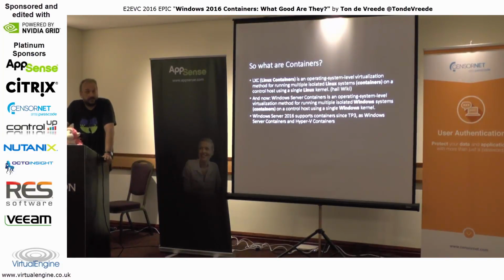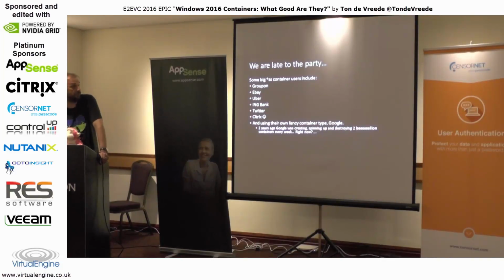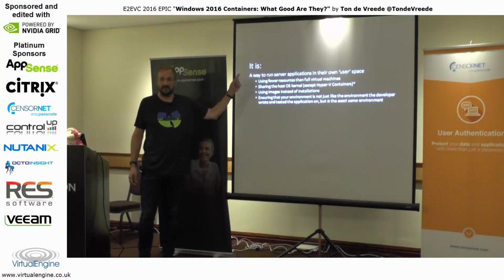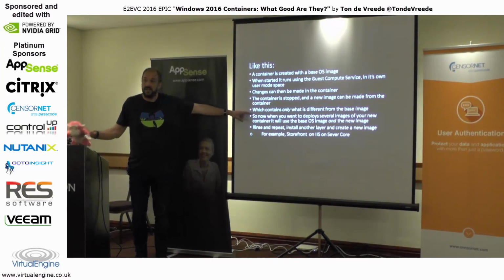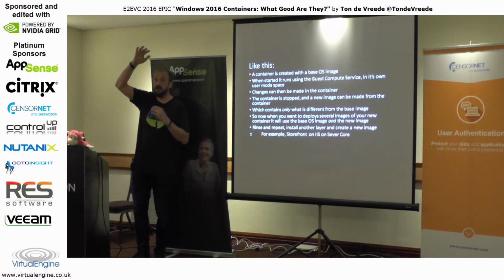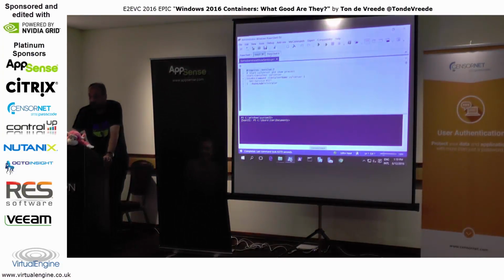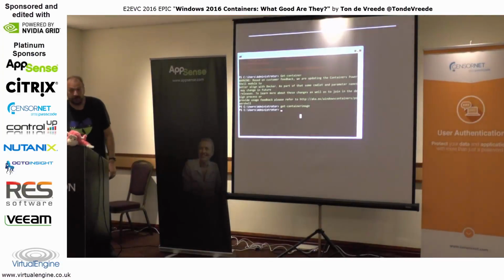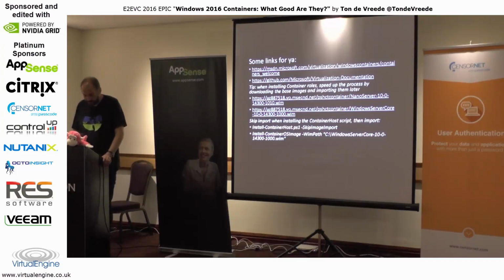Windows Server 2016 containers - what good are they for